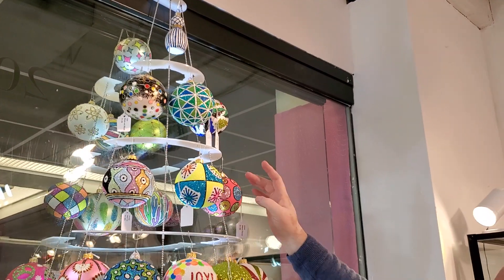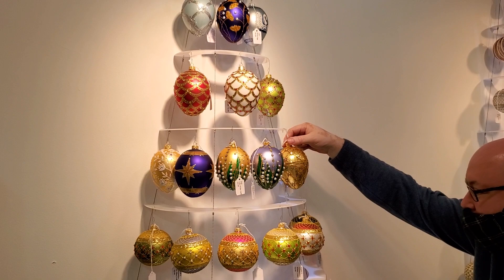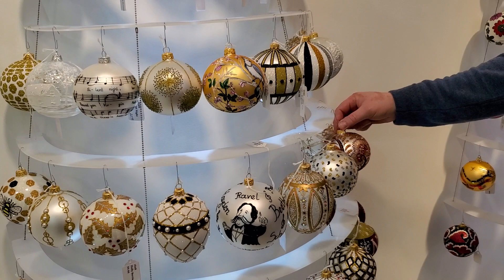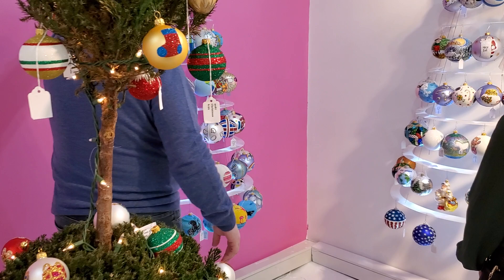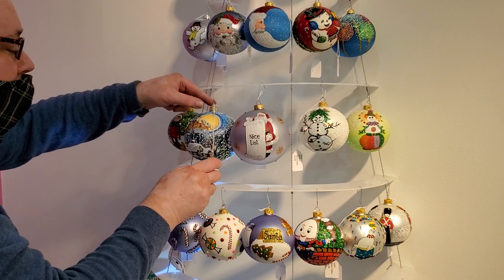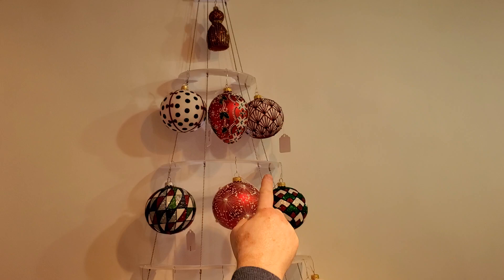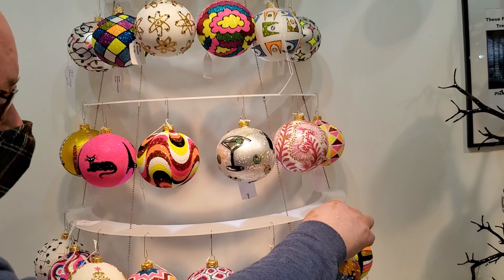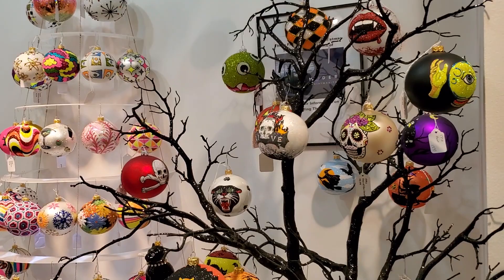Thomas Glenn Holidays 2021 Collection Debut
Owner Brent takes viewers through his showroom in Atlanta.  He points out each of his new designs for the 2021 collection.

You can see the selections we've made We will begin accepting pre-orders in late February or early March.

for news & updates as well as the Celebrate365 page on Facebook